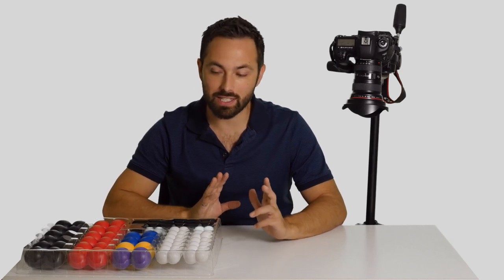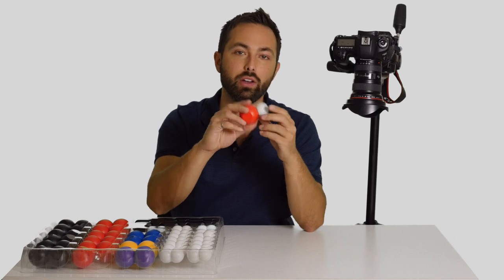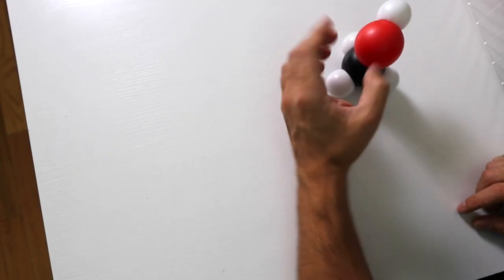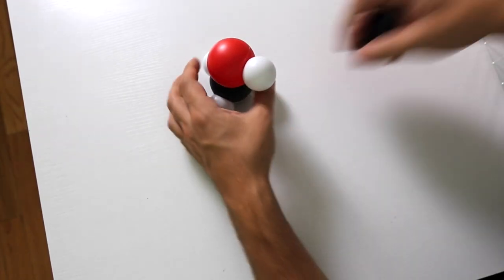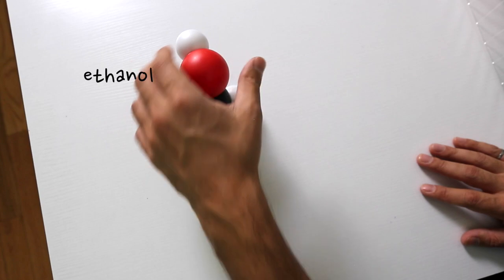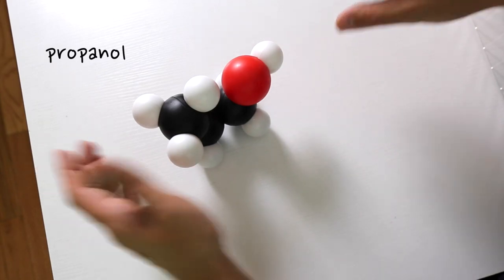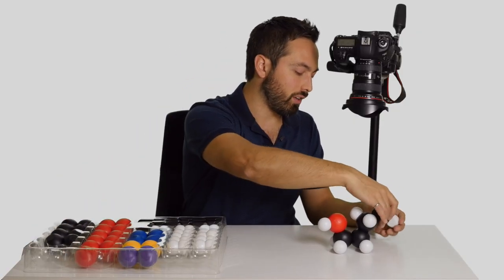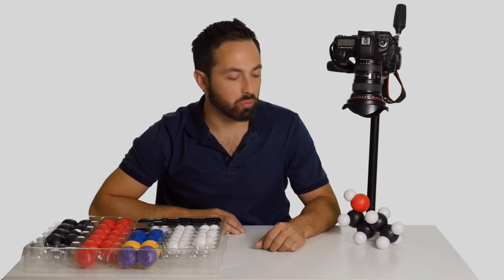Alcohols - Snatoms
Alcohols all have a hydroxyl group -OH and their names end in -anol. Here I show you how to make the basic alcohols: methanol, ethanol, propanol, using Snatoms, the magnetic molecular modeling kit.